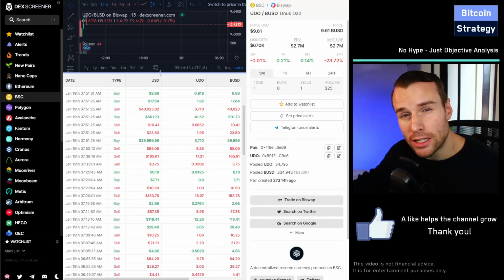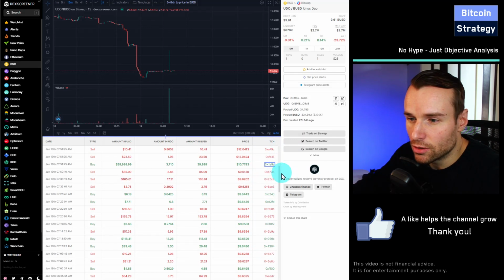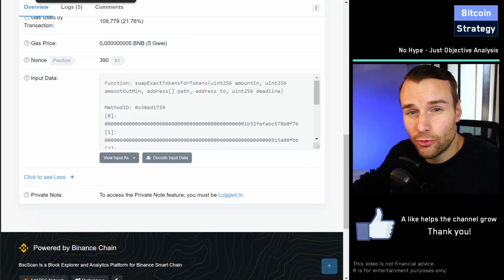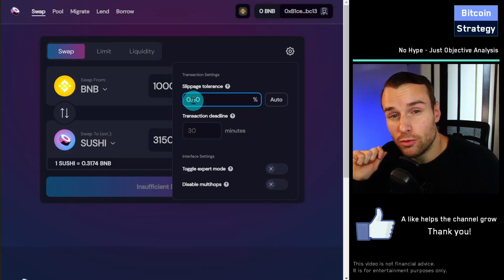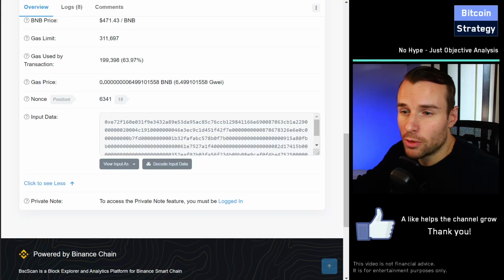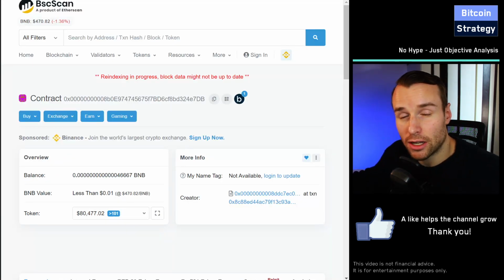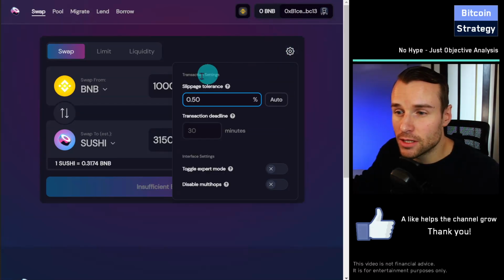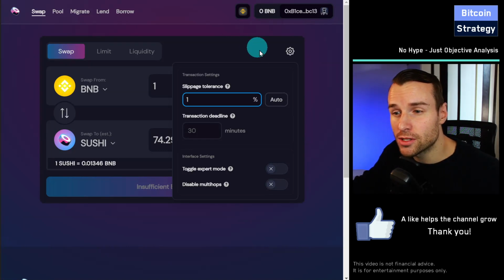A Money Printing Machine That WORKS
crypto trading bot, crypto frontrunning, crypto front running